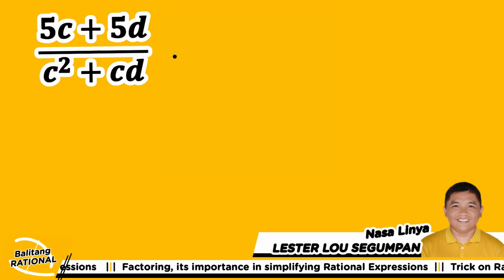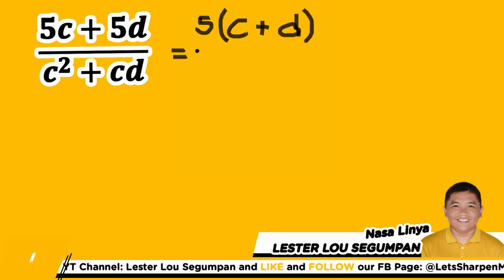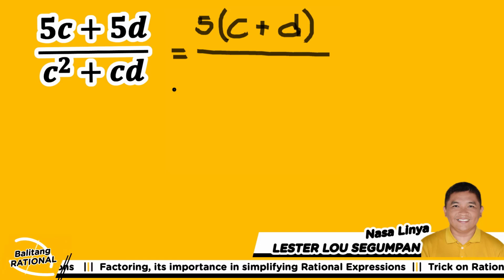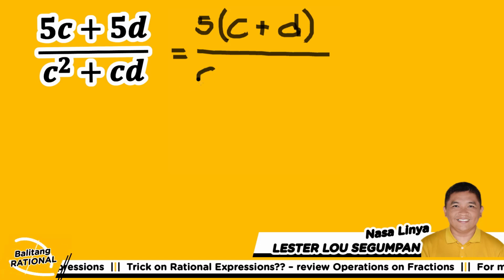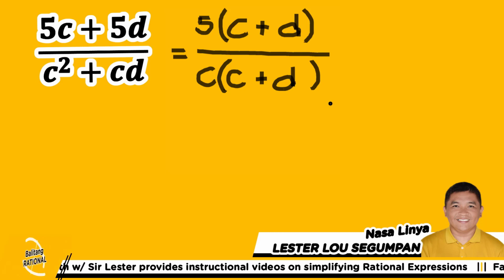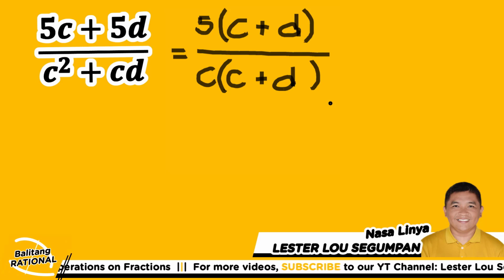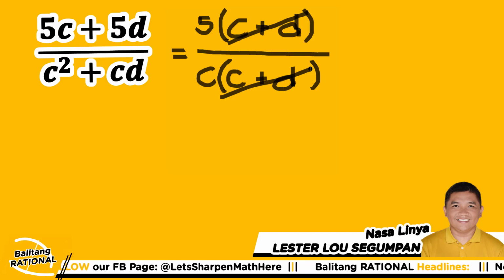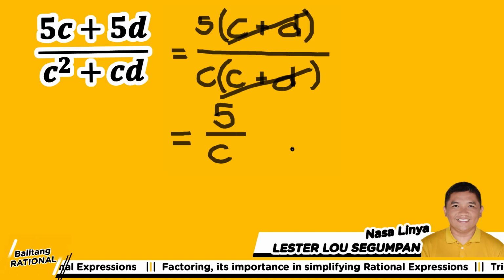Simplifying RATIONAL Expressions_3 ||| Balitang RATIONAL Full Episode 3